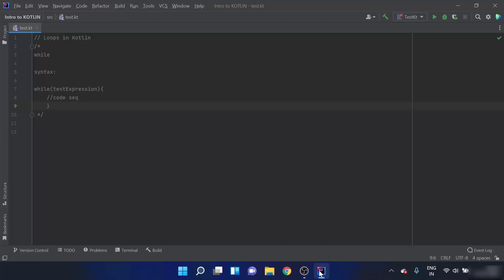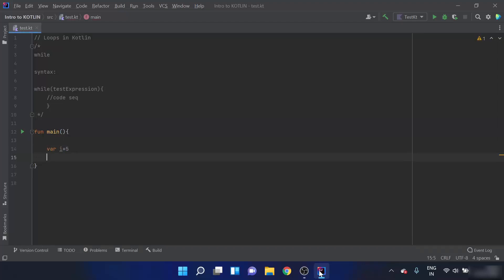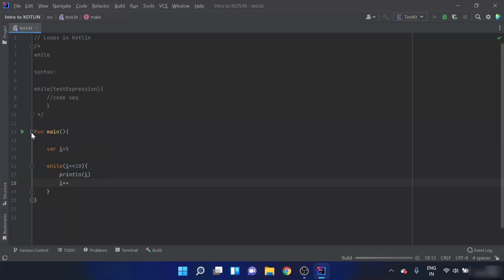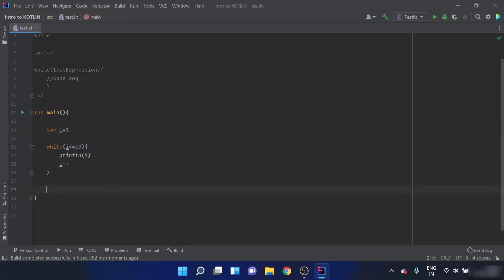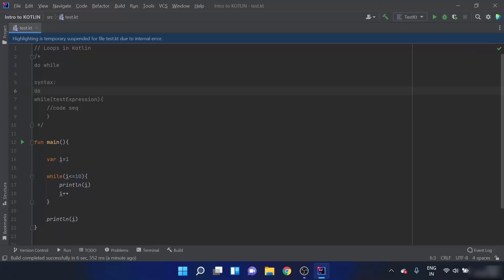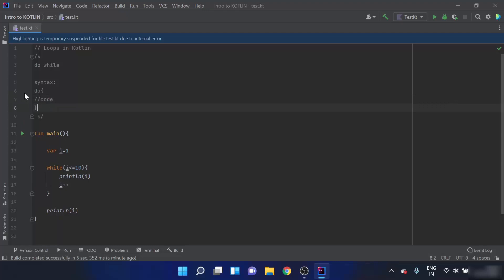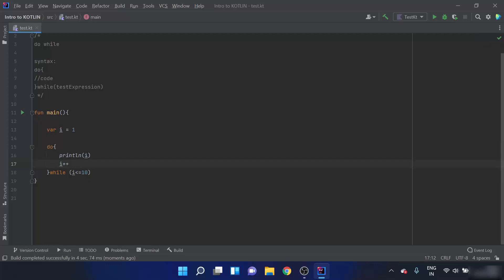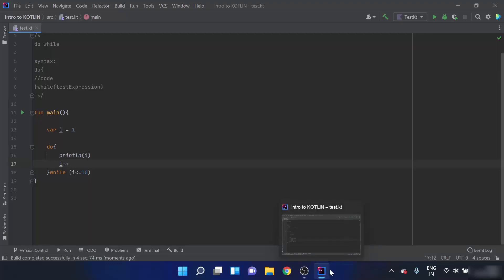Kotlin Tutorial for Beginners - Kotlin while and do...while Loop (With Example)